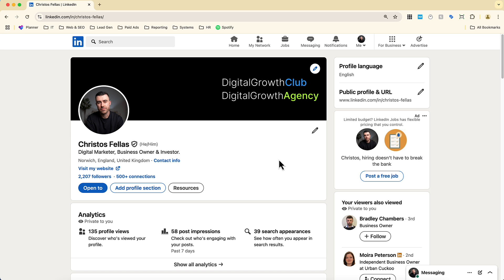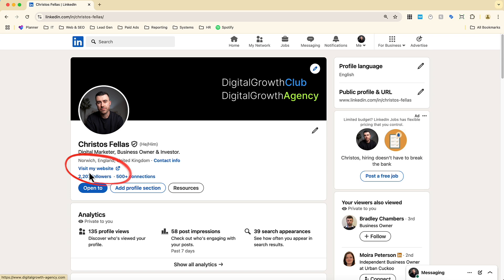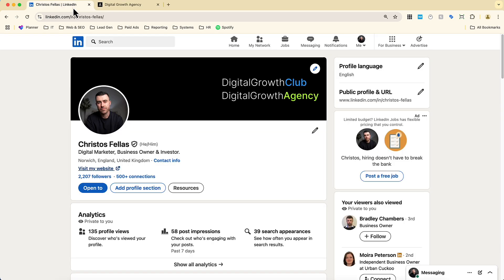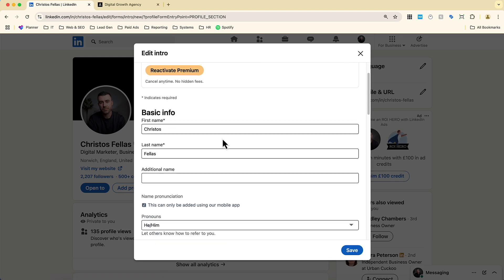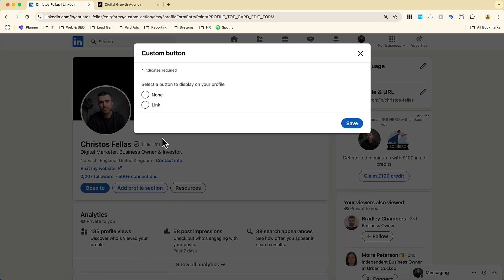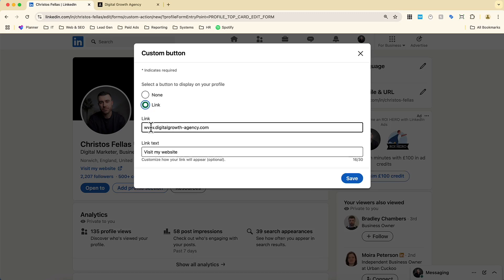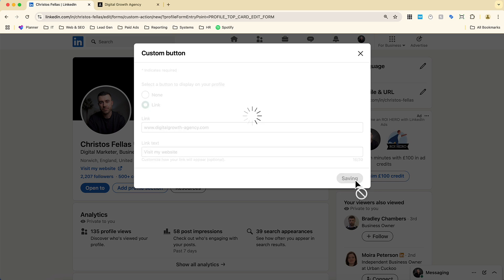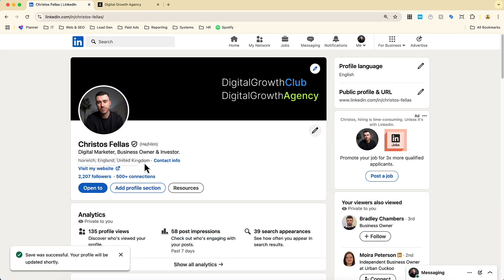How to Add Website Link to LinkedIn Profile (2025)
In this video I share how to add a your website link to your LinkedIn profile page.

I hope this video helped you to find a solution to your problem.